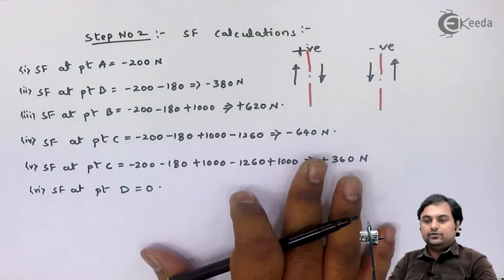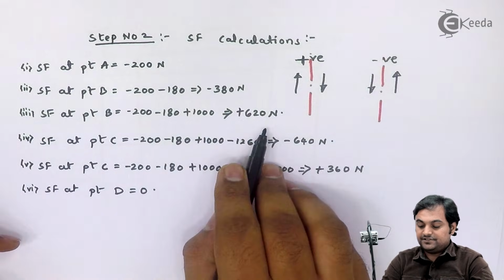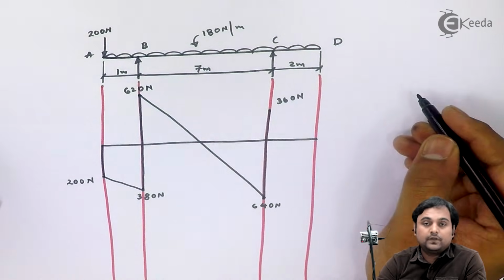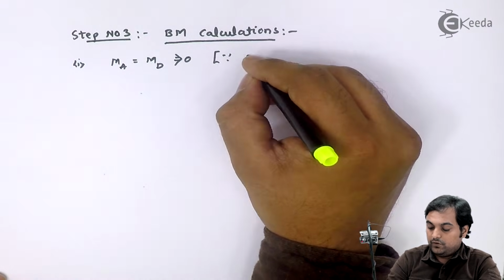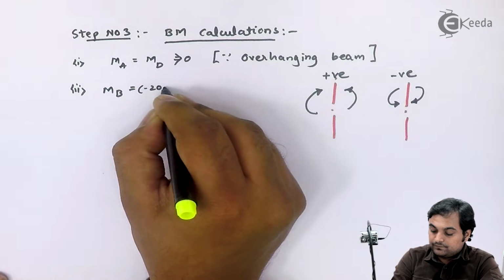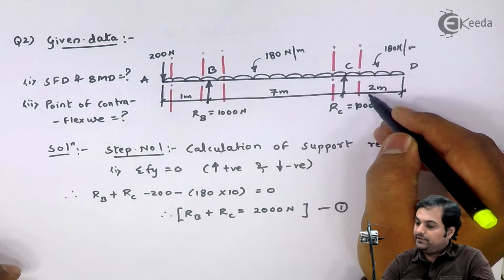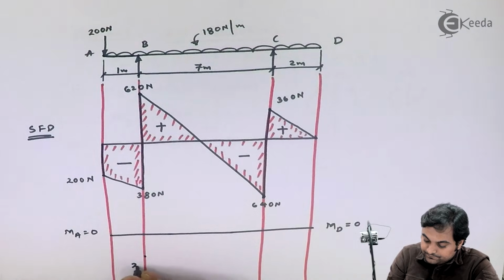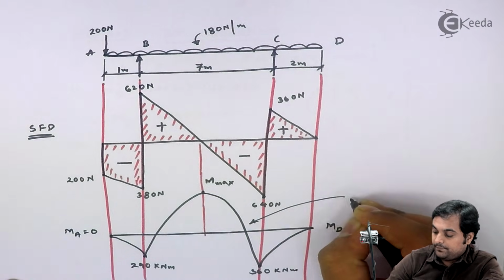SFD and BMD - Problem 2 - Part 2 - Shear Force and Bending Moment Diagram - Strength of Materials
Video Name - SFD and BMD - Problem 2 - Part 2

Watch the video lecture on Topic SFD and BMD - Problem 2 - Part 2 of Subject Strength of Materials by Professor Zafar Shaikh. Watch the Complete lecture on Engineering Academics with Ekeeda.

Happy Learning.